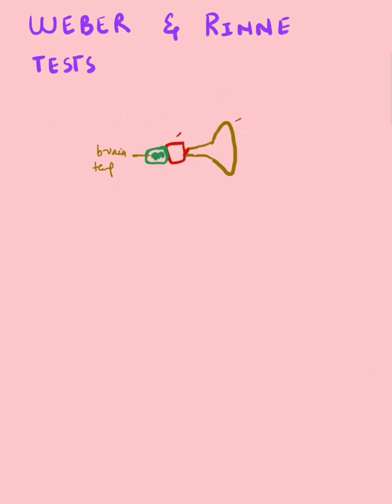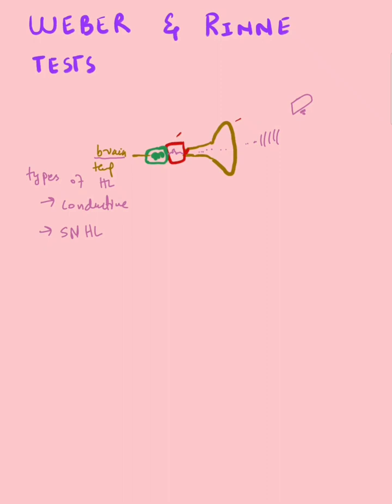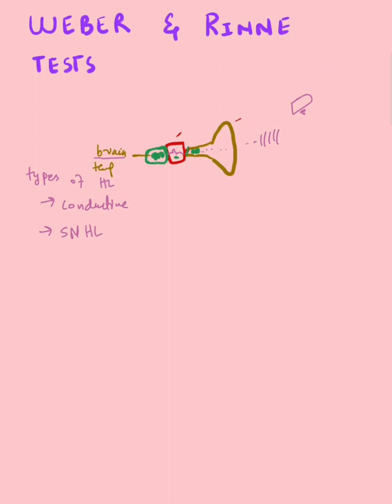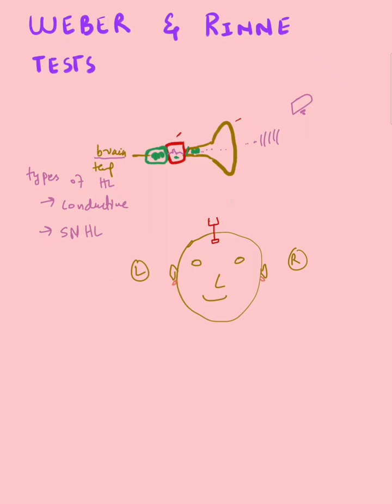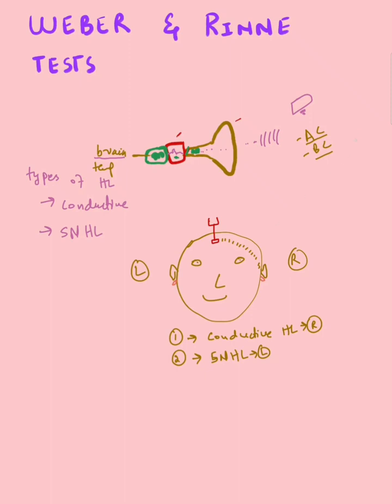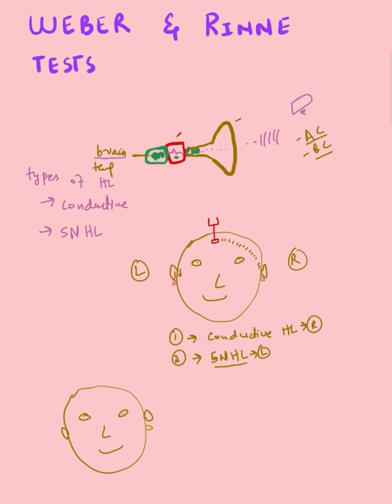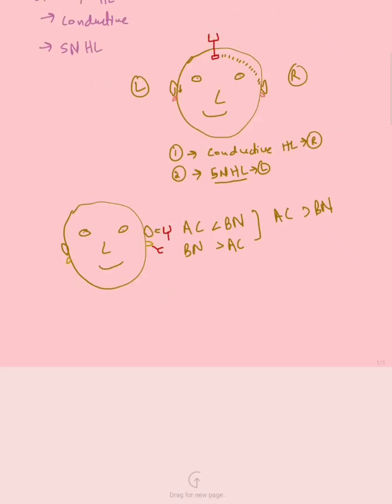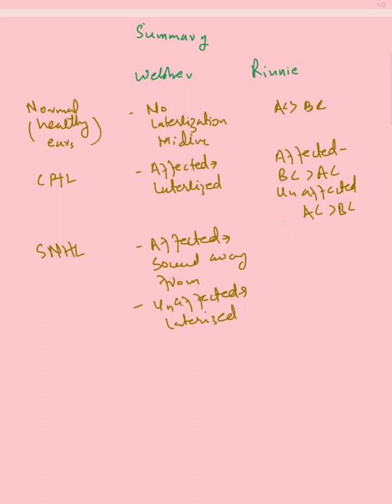Types of hearing loss and Webber and Rinne test made easy(USMLE/MRCP)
Correction: Its not trachea, its cochlea lol